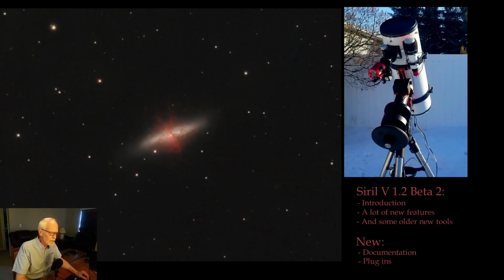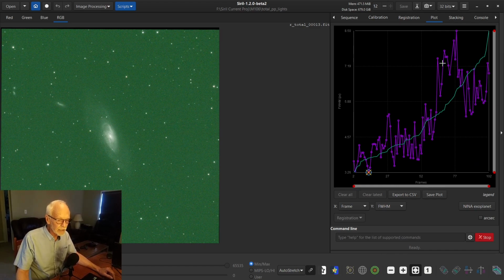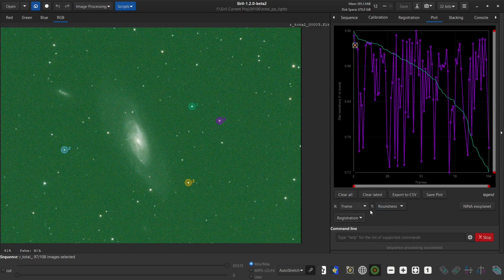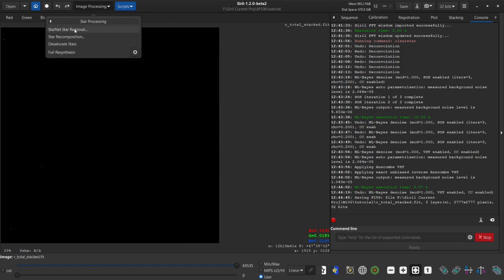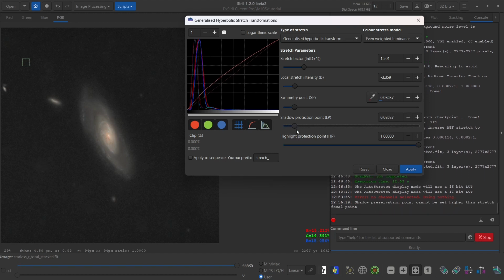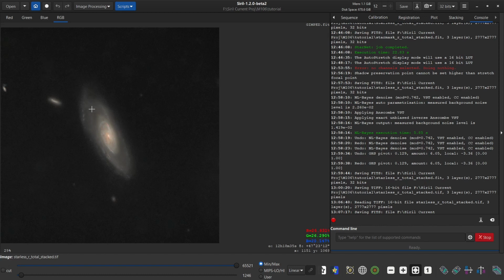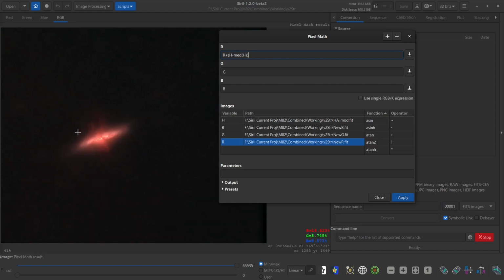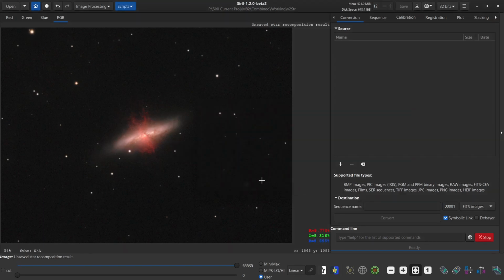Siril 1.2.0 beta 2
It's time for my rendition of the newest version of Siril. Others have done good work in some of the modules, the new documentation is fantastic. I decided the best contribution I could make is to just work some stacks to introduce the features as I come across them, similar to a real life experience.
This video went pretty long, there are way too many features to get exhaustive about all of them, but many are introduced herein. Another YouTube channel has some great resources, @DeepSpaceAstro .
I've built a table of contents to help find relevant stuff in this vid. We touch on everything from sub selection using the plot to astrometry/photometry through to deconvolution, GHS stretching, integrated Starnet, pixelmath, etc.
I hope you enjoy, I shot this 3 times to try to get the time down. Still failed. :(
00:00 Introduction
01:45 Introduction to new documentation
05:30 Working with a sequence
06:50 Installing plug ins
09:45 Working a sequence, the plot tab, sub selection, stacking
17:50 Intro to astrometry & photometry
24:30 Working with M106 stack
26:45 Deconvolution intro
33:00 Siril Noise Reduction
35:25 Starnet integration
37:30 Generalized Hyperbolic Stretch
50:27 Astro Tiff
51:22 Minor GIMP adjustments
58:34 Star integration
1:03:54 Ha integration into M82 with pixelmath & the max function
1:21:35 Outro